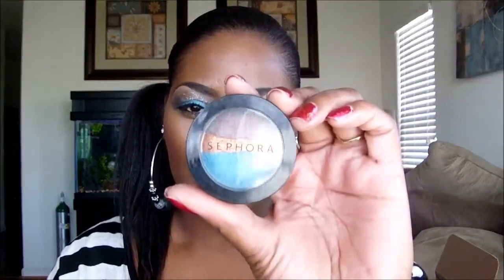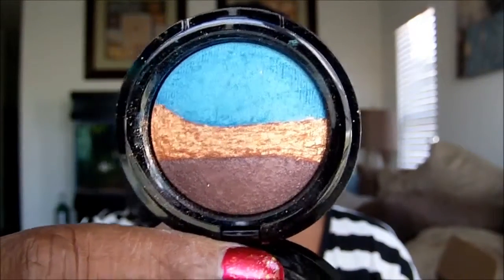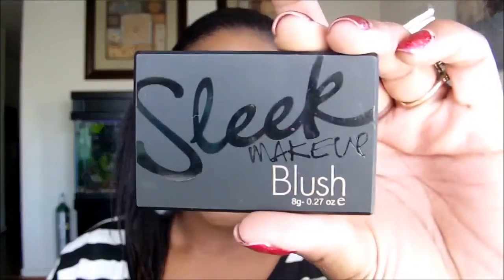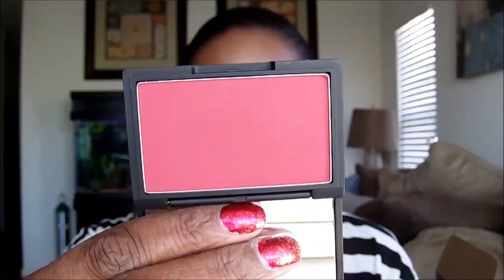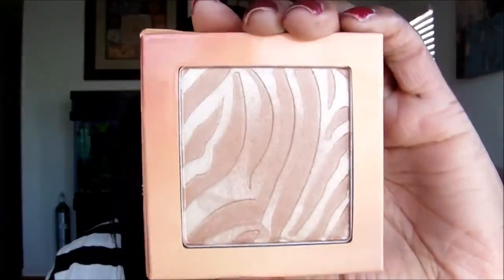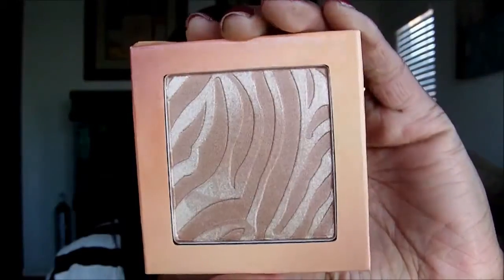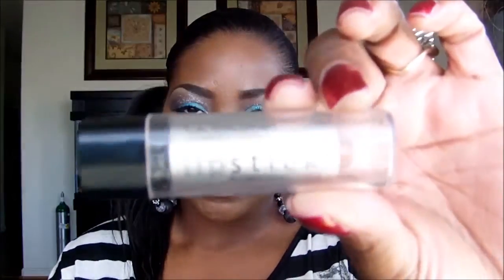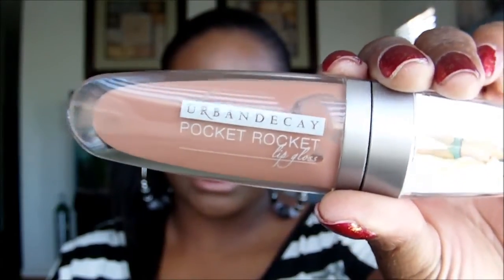Meteor Shower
e.l.f. Mineral Eyeshadow Primer
LA Girl Pro Primer in nude
SEPHORA COLLECTION Moonshadow Trio Eyeshadows in meteor shower
e.l.f. Essential Glitter Eyeshadow in shopaholic
e.l.f. Essential Glitter Eyeshadow in night owl
L'Oreal Limited Edition Project  Runway Quad in sultry raven's gaze (the silver color for tear duct highlight)
Maybelline Color Tattoo 24hr Eyeshadow in gold shimmer
Milani Black Magic Liner & Glimmer Pencil in blackened gold
Silver Glitter eyeliner
Jordana Best Lash Extreme Volumizing Mascara
Maybelline Pulse Perfection Vibrating Mascara
Sephora Collection 'Tricks of the Trade' Anti-Shine Primer
Clinique Stay Matte Oil Free Makeup in 29 sienna
Clinique Stay Matte Sheer Pressed Powder in 21 stay sienna
LA Girl Pro Concealer in toffee mixed with L'Oreal True Match Super Blendable Concealer in Medium/Deep C6-7-8
Maybelline Stylish Smokes Eyeshadow in Made for Mocha (for contouring)
Sleek Makeup Blush in flushed
Lorac Wild for Tantalizer Bronzing Powder
L.A. Colors Lipstick in taupe envy
Urban Decay Pocket Rocket Lip Gloss in kirk

╔╝(¯`v´¯)
╚══`.¸.MAKE UP♥